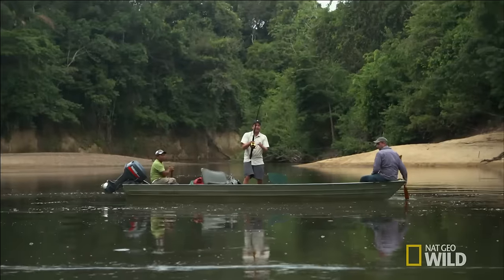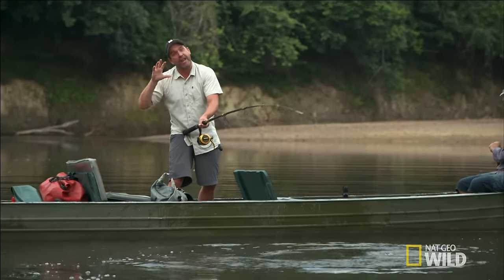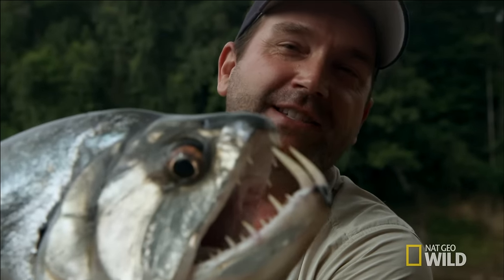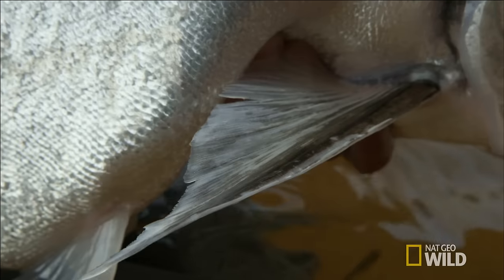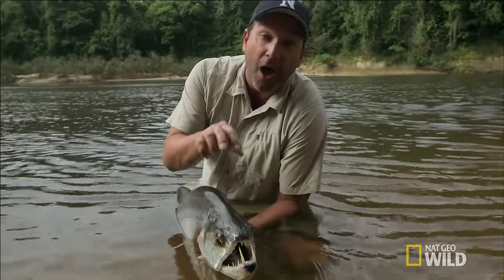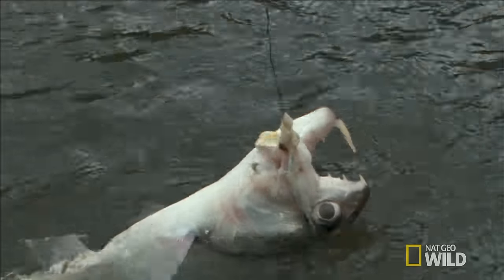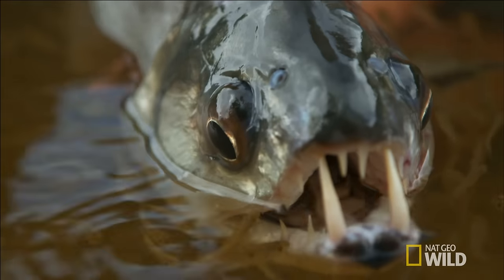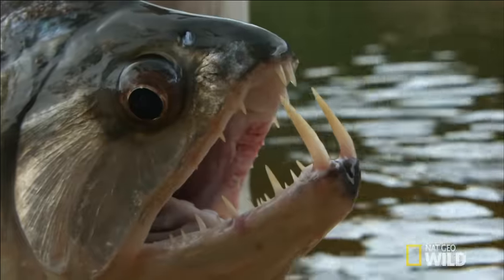Freaky Fish Fangs | Monster Fish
On the remote Rewa River in Guyana, Zeb catches his first payara, one of the freakiest and fiercest-looking fish in the world.